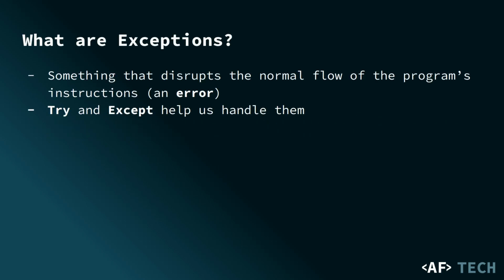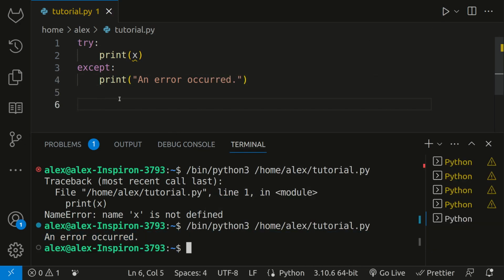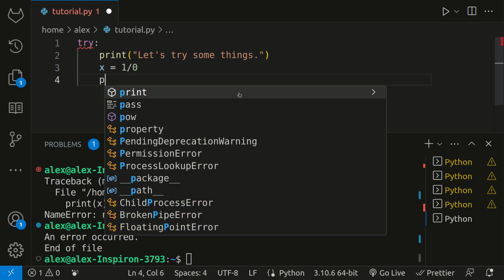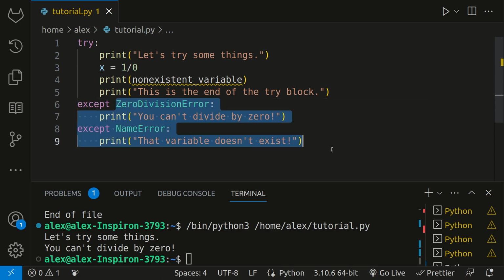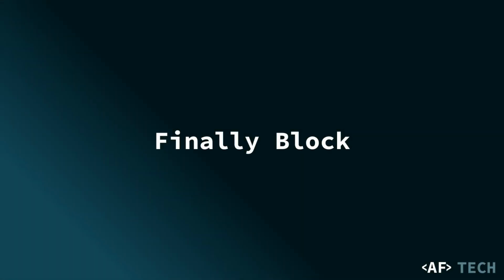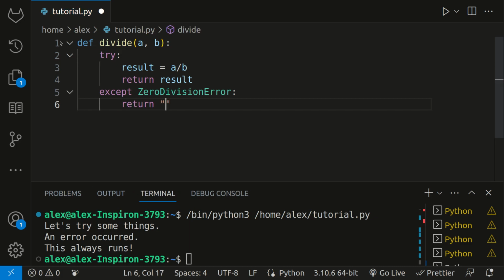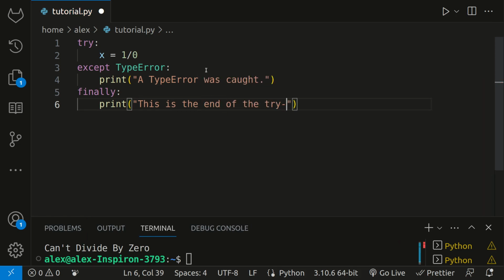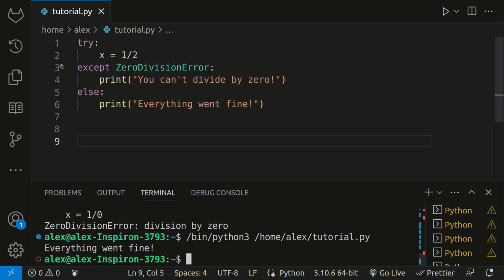Try and Except - Exception Handling in Python (Try, Except, Finally, Else)